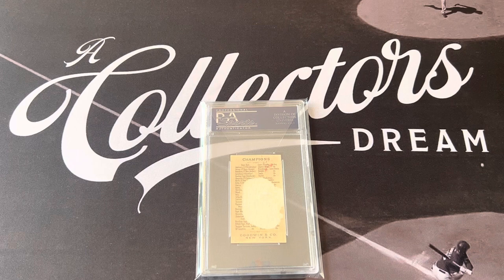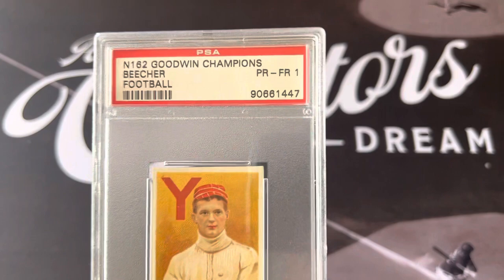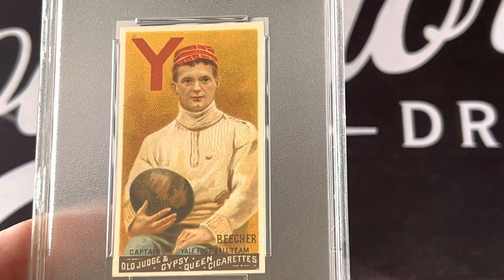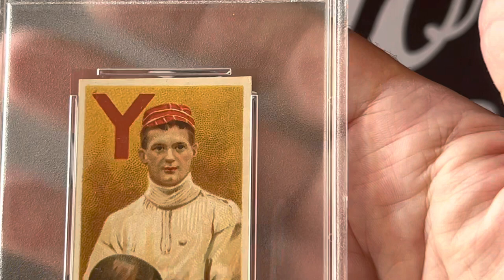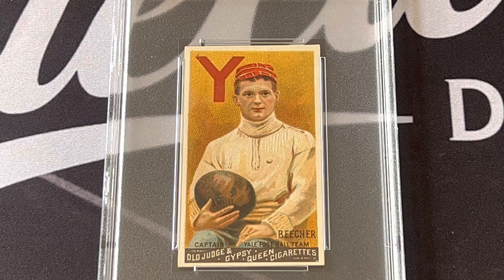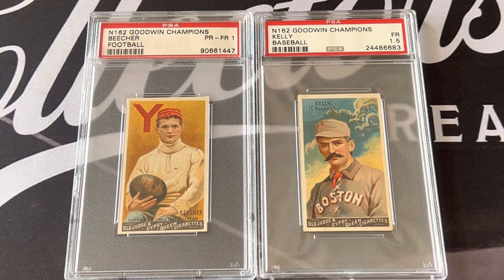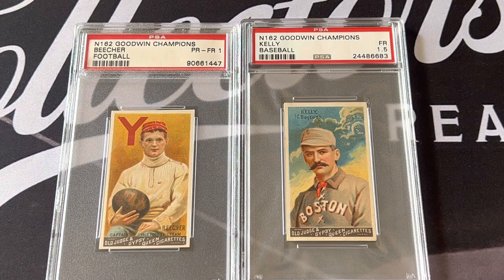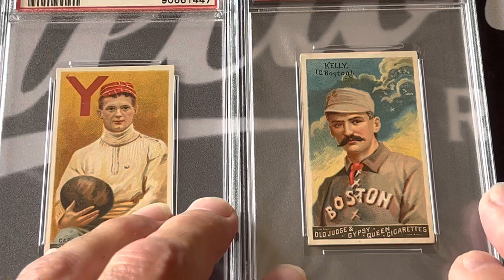Low Grade Rare Vintage Cards - VR for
Doug of @dk_kardboard wanted us to share some cards graded a 1. Here are my entries for the contest. 1888 Goodwin Champion cards of Harry Beecher the first Football card ever made and HOF’er Mike “King” Kelly, the first Baseball celebrity Star player. He was the highest paid baseball player.